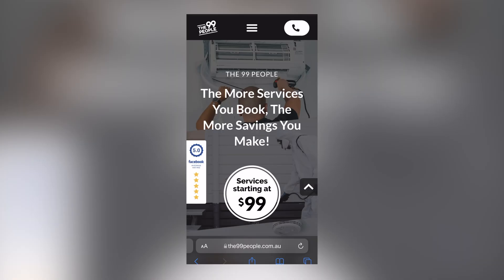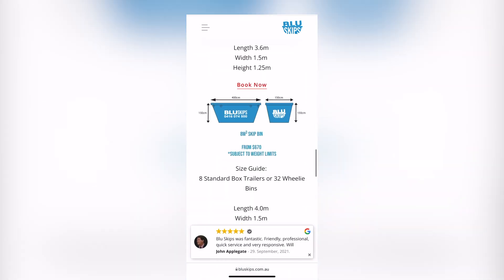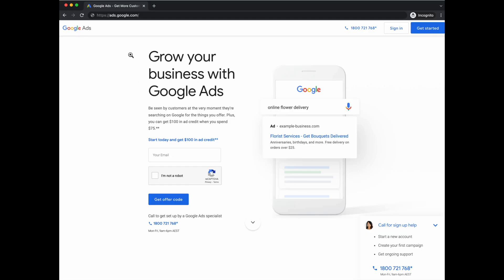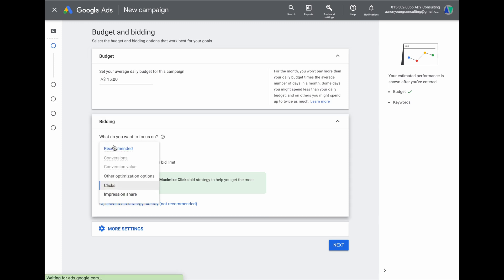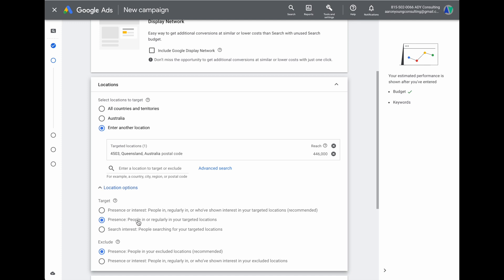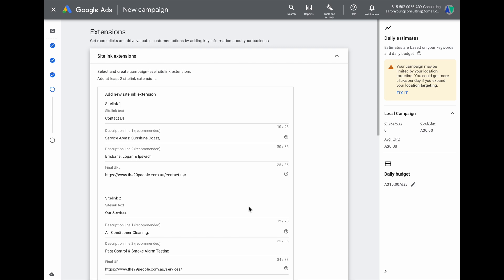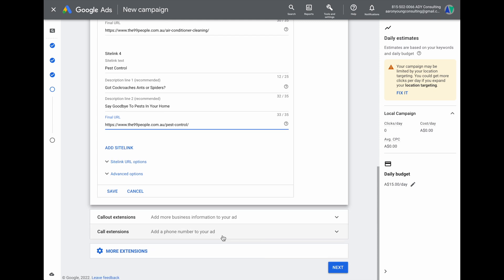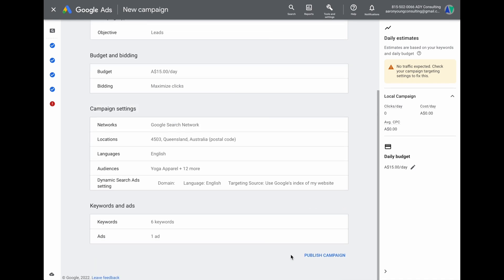Google Ads for Small Business! How to create Google Ads Campaigns with a small budget [in 2022]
Google ads is a powerful tool for small businesses - especially if you need immediate results!

👉 Learn how to optimise Google Ads campaigns for a small business with my FREE Google Ads Optimisation Checklist.

The core benefit of Google ads over Facebook ads is that you are catching people right at the time when people are ready to book or buy.

They have gone to Google for one reason to solve their problem TODAY!
By creating your small business Google Ads campaign the correct way you can make sure that your ads appear when people are searching for your product or service.

In this video I am going to show the strategies you need to use for success in Google Ads when you have a small budget & then the exact steps of how to set up your Google ads campaign CORRECTLY when you only have a small budget each month.

This video is especially powerful if you are a small service based business owner targeting a local area with a Google Ads search campaign.

Timestamps & Chapters:
00:00 Introduction to Google Ads for small business
01:12 Create a clear strategy for your Google Ads campaign
03:09 Define your target market for Google Ads
05:50 How to set up a Google Ads campaign with a small budget
06:49 Google Ads budget & bidding settings for small business
07:35 Location targeting in Google Ads
08:43 Setting audiences in Google Ads
09:21 Adding Ad groups, keywords & ad copy in Google Ads
09:45 Creating your Google Ad extensions
11:05 Review and publish your campaign in Google
12:04 Conclusion & get your Free Google Ads optimisation checklist